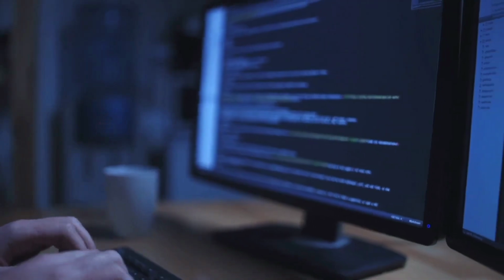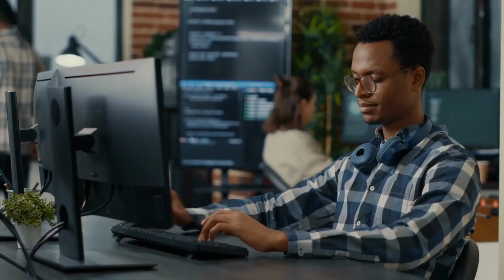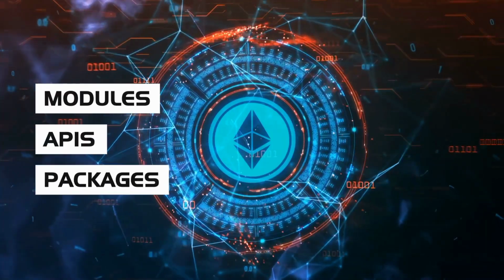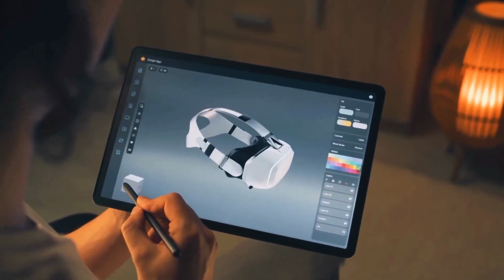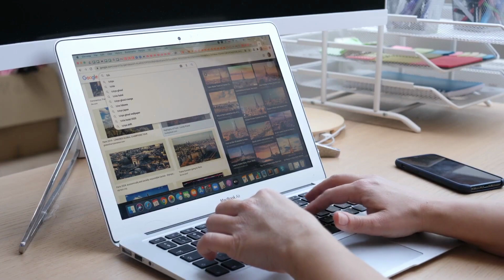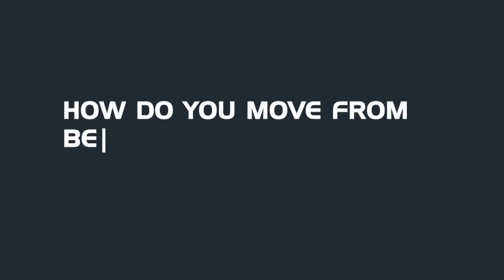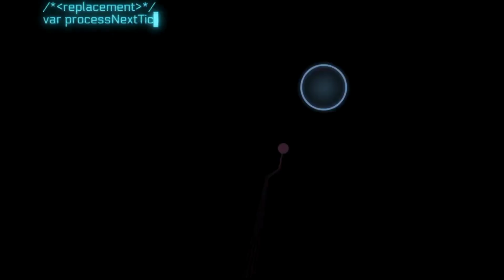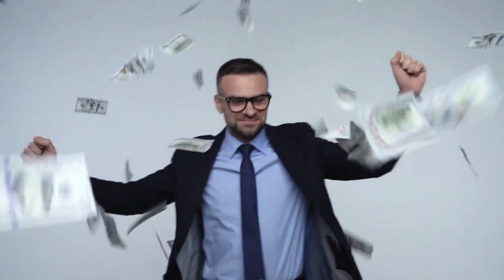"7 Clear Signs You're an Intermediate Developer | Are You One?"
Are you wondering where you stand on your coding journey? In this video, we'll explore the telltale signs that indicate you've transitioned from being a beginner to an intermediate developer. 🚀 Whether you're a self-taught coder or have been through coding bootcamps, understanding these signs will help you gauge your progress and set new goals.

Join us as we delve into the key indicators that separate an intermediate developer from a beginner. From grasping fundamental concepts to handling more complex coding challenges, we'll cover the milestones that every intermediate developer should recognize in their journey to becoming a proficient coder.
Don't miss out on discovering the milestones that signify your growth as an intermediate developer! If you find yourself relating to these signs, congratulations, you're on the right track! And if not, don't worry; this video will provide valuable insights to help you bridge the gap and elevate your coding skills to the next level.